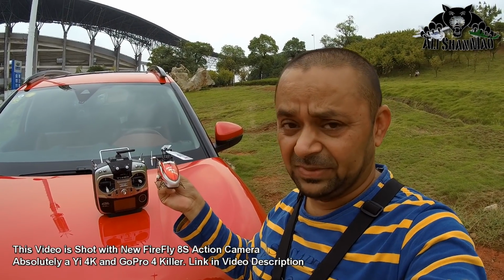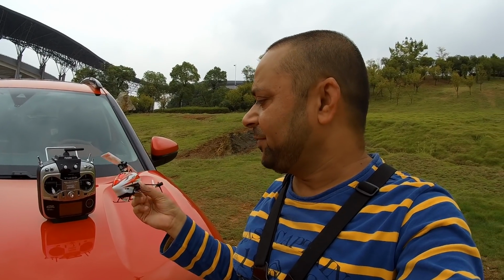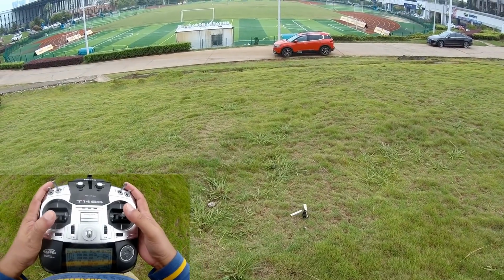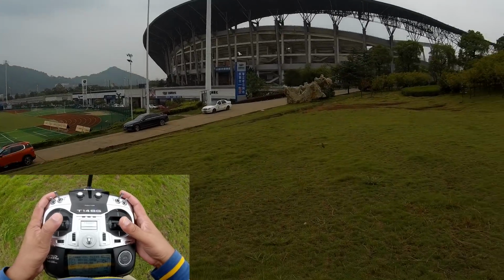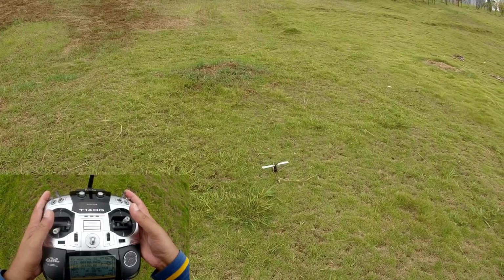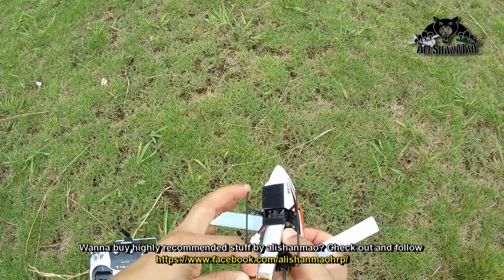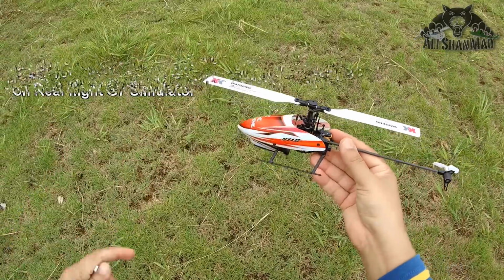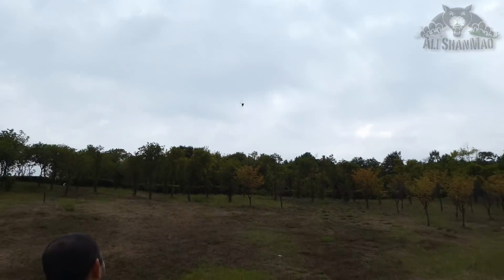XK Blast K110 Mini 3D RC Helicopter Is Back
XK Blast K110 is one of the best Mini 3D RC helicopters for beginners and pro Pilots. its durable, powerful and fun to fly